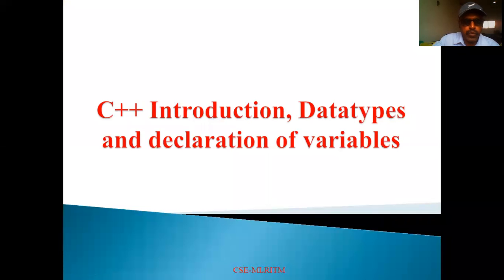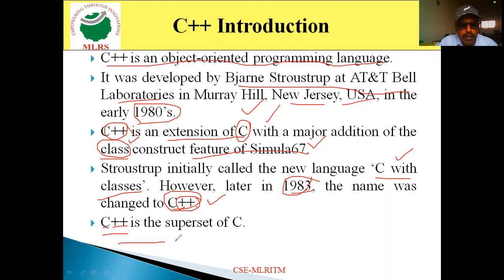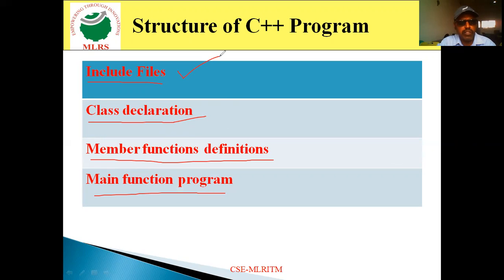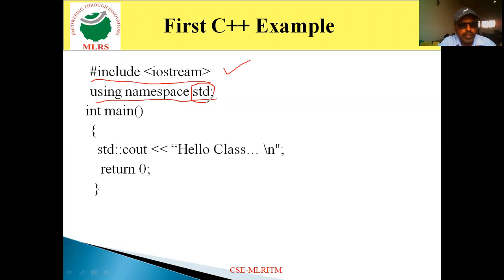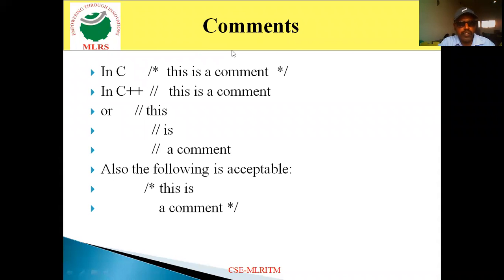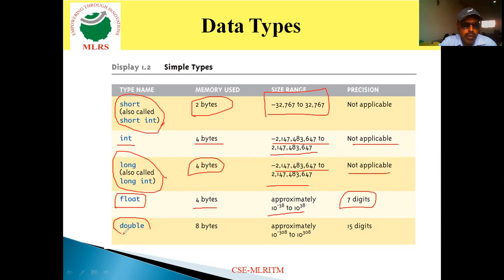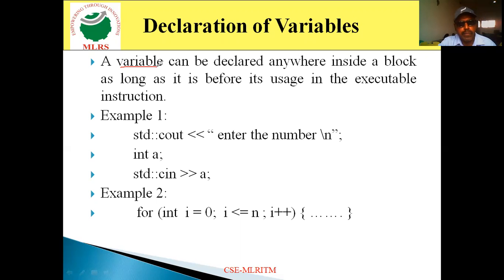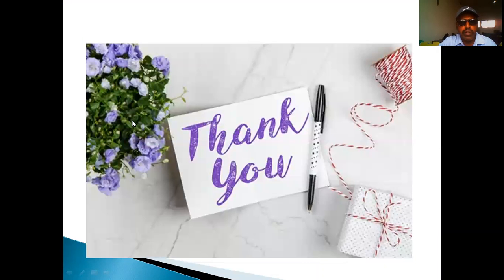Video 7 - Introduction to C++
This video explains the Introduction to C++, Structure of C++ program, Datatypes and declaration of variables